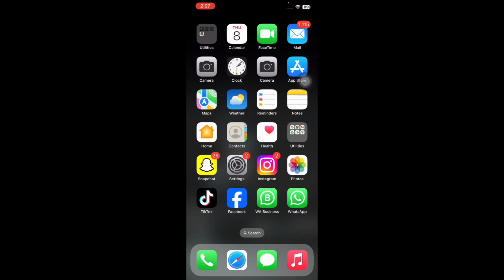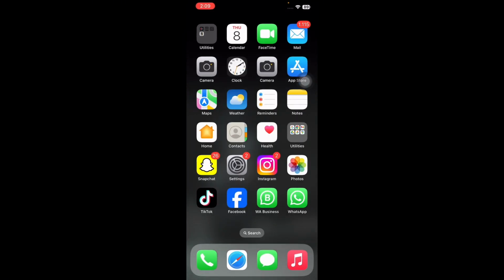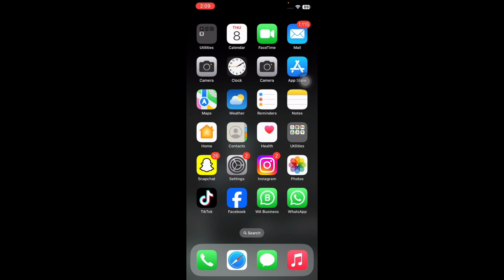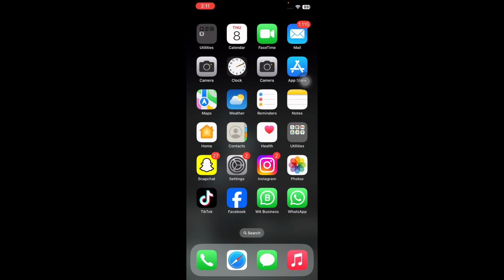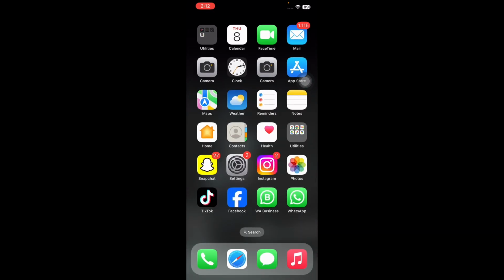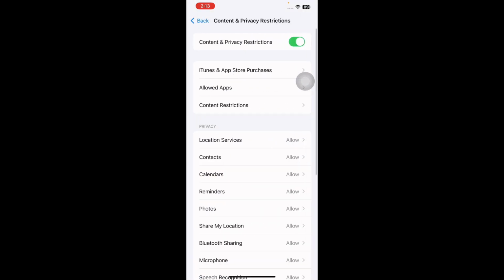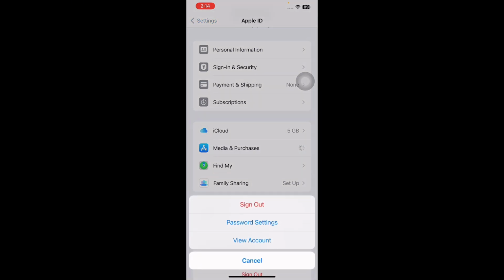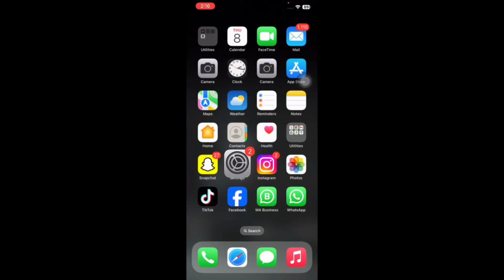How To Stop Verification Required For Free iOS Apps Download